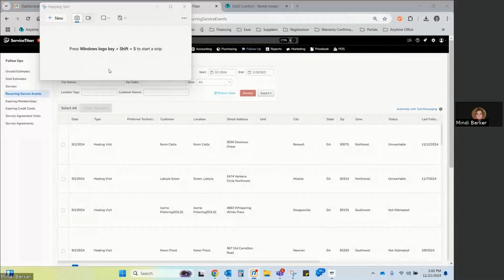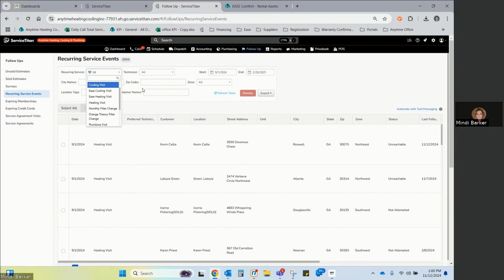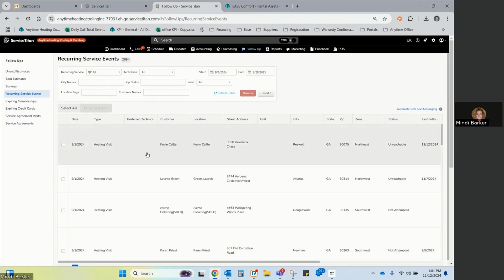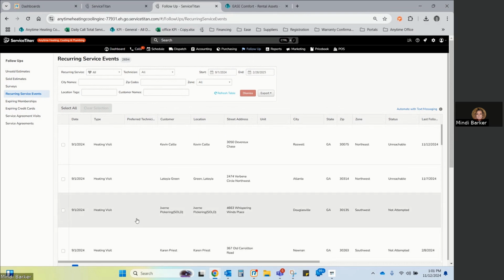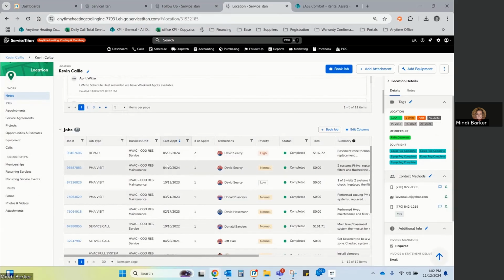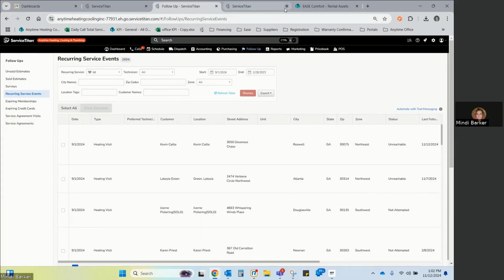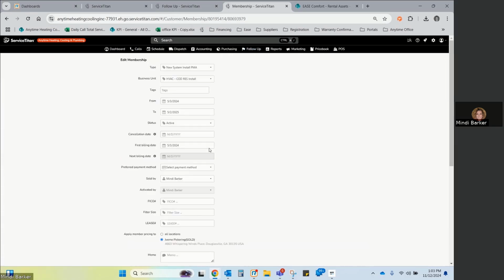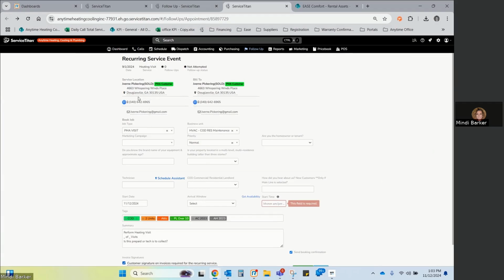Heating Recurring Service Events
How to pull up heating recurring service events that are due for their visit